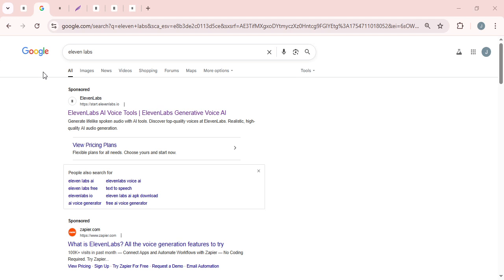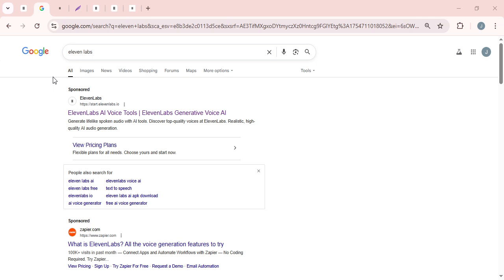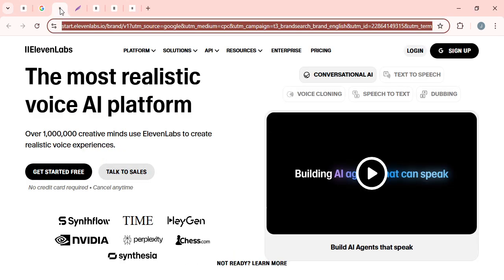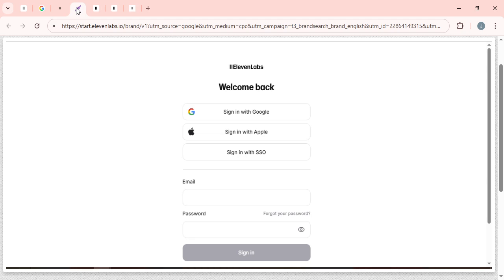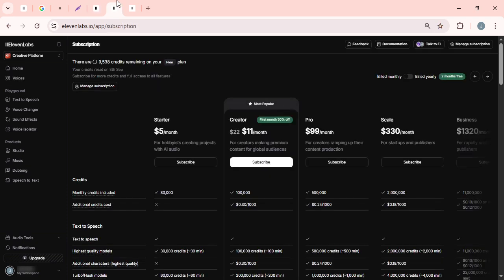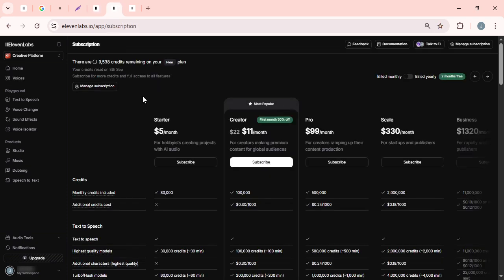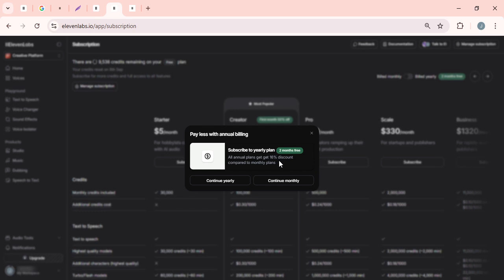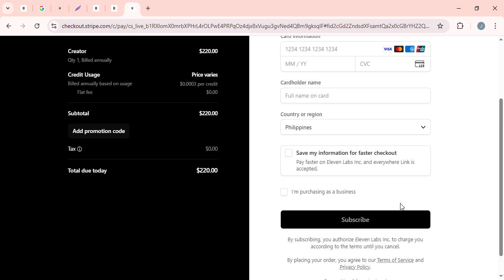How to Get ElevenLabs Subscription [2026 Full Guide]